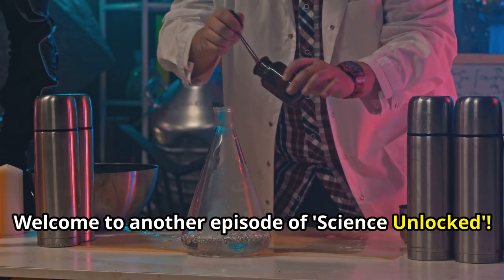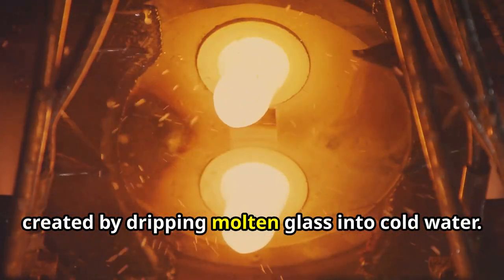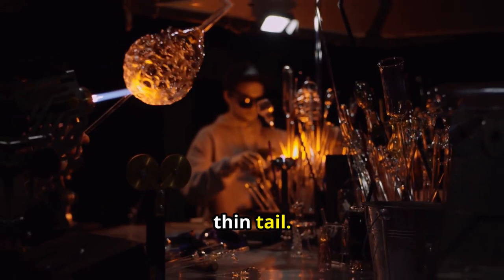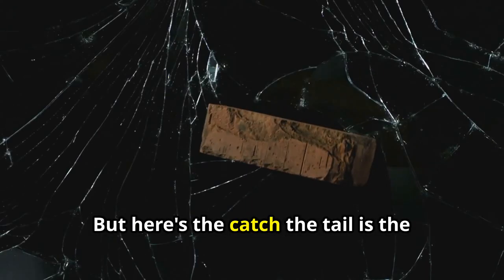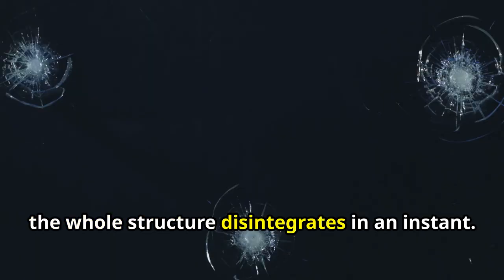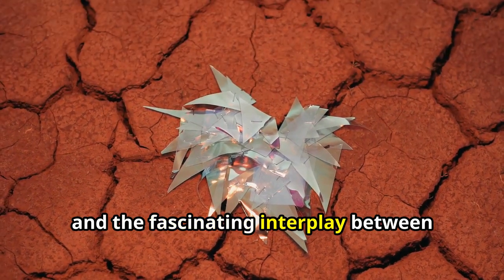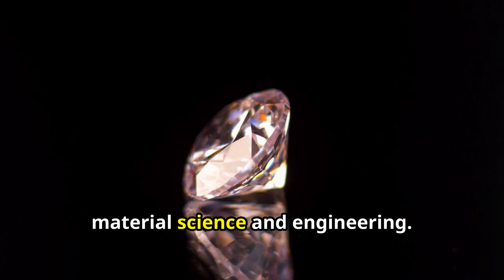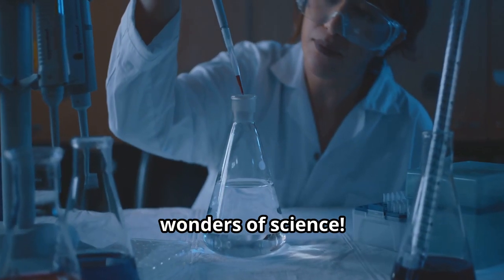Unbreakable Yet Fragile: The Mystery of Prince Rupert's Drops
Explore the incredible properties of Prince Rupert's Drops with us in this episode of "Science Unlocked"! Watch as we uncover how these glass teardrops are made, their astonishing strength, and the explosive secret behind their tails.